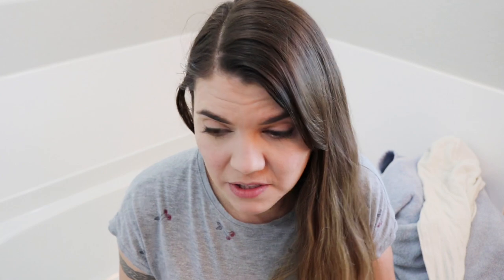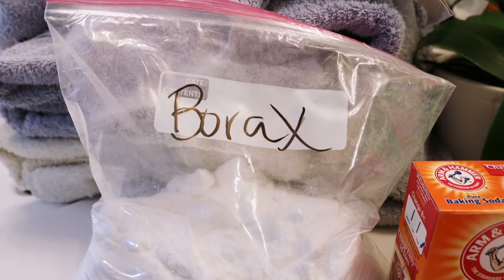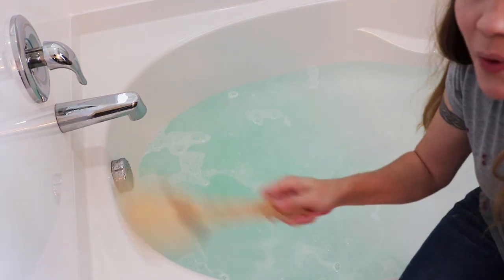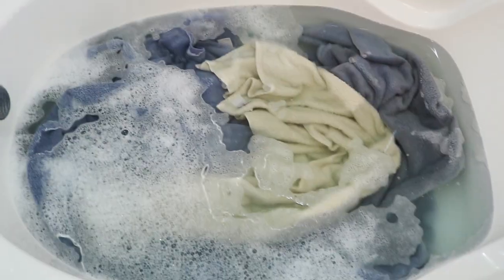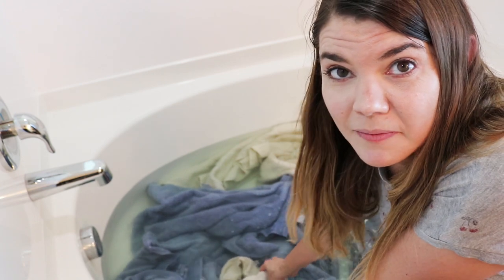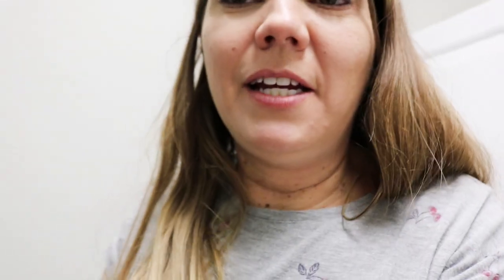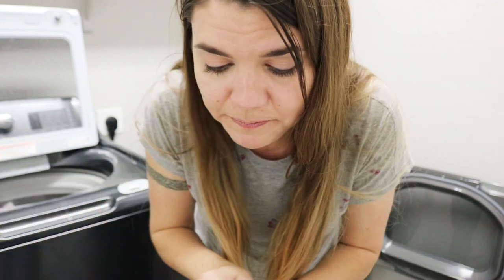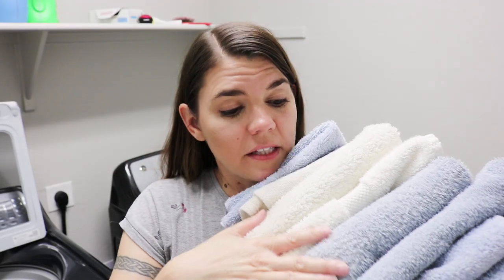STRIPPING TOWELS EXPERIMENT // CLEANING MOTIVATION // CLEANING MOM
CLEAN WITH ME! I have been wanting to try this for a long time and my crunchy towels are the perfect specimen. I really hope this will work because I have other items I would like to do this with.

👕 Teespring: COMING SOON
 👫 YouTube Memberships: COMING SOON

Adrian D.
Rami S.
Thank you for your support!

Wooden hangers
Washer & Dryer
Wool dryer balls

★ Amazon store

★ GET TO KNOW ME VIDEOS

★ FILMING & EDITING EQUIPMENT I USE
Camera battery
SD card